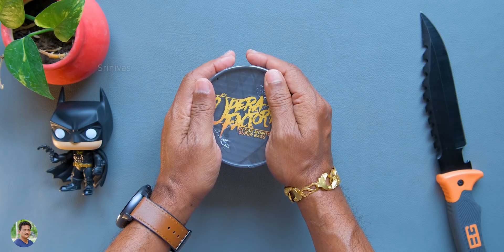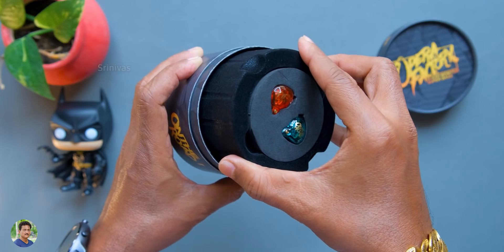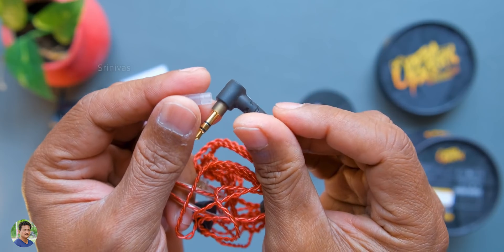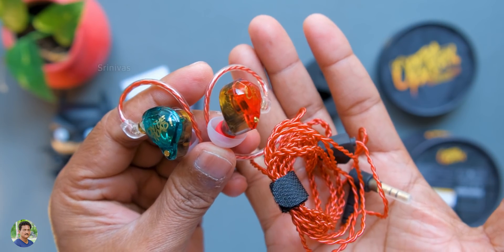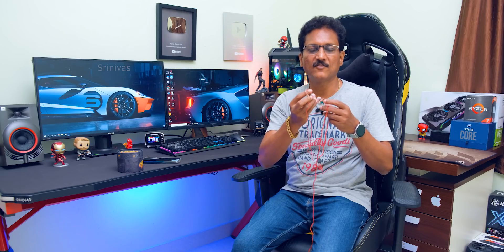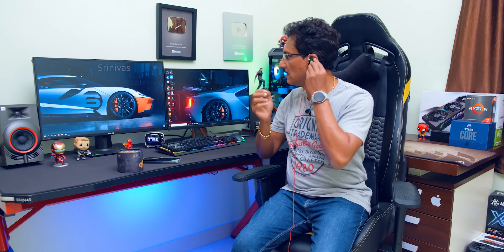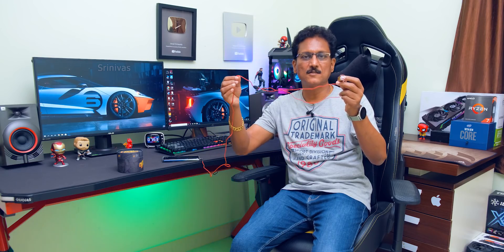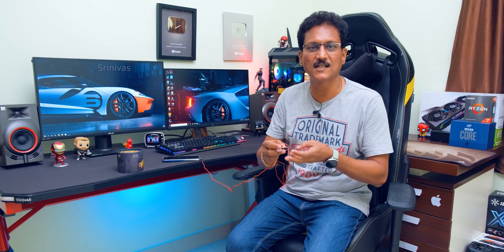Special Unboxing for Music Lovers 🎵 in Telugu...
Special Unboxing for Music Lovers 🎵 in Telugu | Best Budget IEM Style Earphones Unboxing in Telugu | Best IEM Earphones with Bass India 2021 Telugu.

Time Stamps:
0:00 Opera Factory IEM Earphones Unboxing
1:30 OM1 IEM Earphones Overview
3:25 My Experience with IEM's
5:30 In Ear Monitors Conclusion

My Video Shooting Equipment & Gear ~
Sony A7iii
Sony ZV1 Camera
JK Professional Headset Microphone
Saramonic RX9+TX9+TX9 Wireless Microphone
Sony FE 24-70mm f/2.8 GM Lens
Sony SEL85F E Mount Lens
Sony SEL70-200GM E Mount Lens
Aputure LED Lights
Aputure Light Storm 120D Mark2 LED Light ( My main Light)
iFootage 65" Tripod
iFootage 75" Monopod
Feelworld T7 4K Monitor

Orpat OEH - 1220 - Watt Fan Heater White
Usha Quartz Room Heater

iGear ILumi Smart Lamp

Budget Laptop

Budget Smart TV
Budget Laptops for Students
Zeb-Fit 920CH Smart Fitness Band
Zebronics Zeb-Fit 850CH
Zebronics Smartwatch with Mobile Phone Features
Smasung Galaxy Tab A7
Redmi Note 9 Pro
Galaxy M51
OnePlus Nord 5G
Sony WH 1000 XM3
Bose QuietComfort 35II
Amazfit Watches